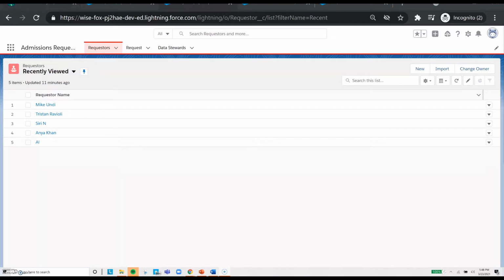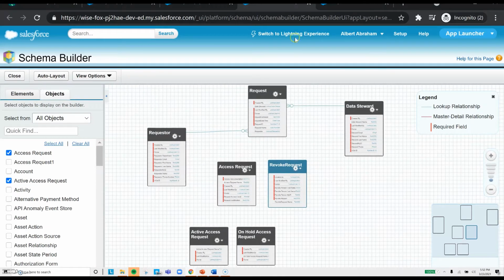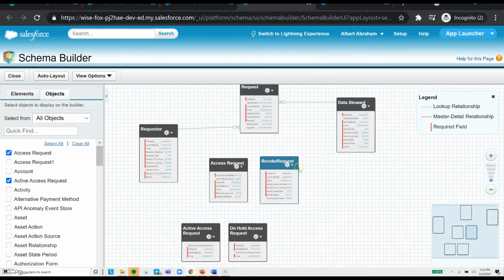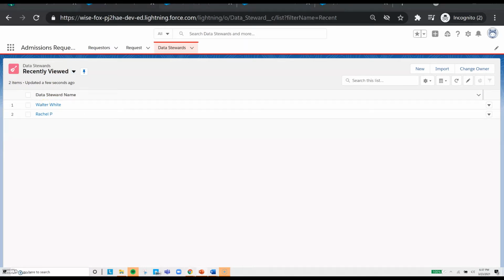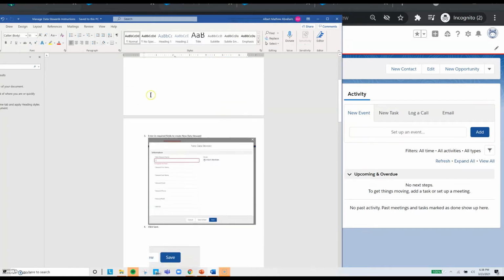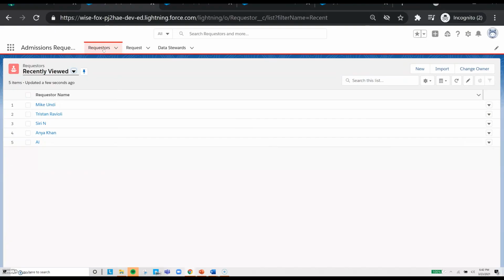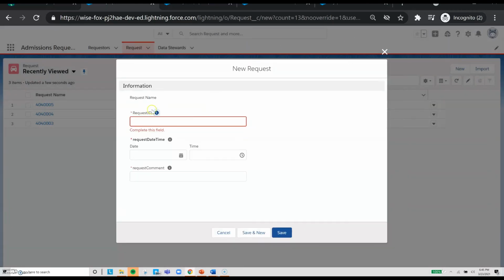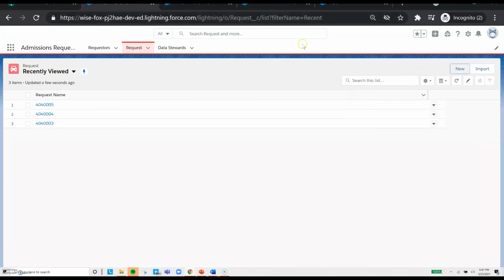STAAR Consulting- Sprint Review 1